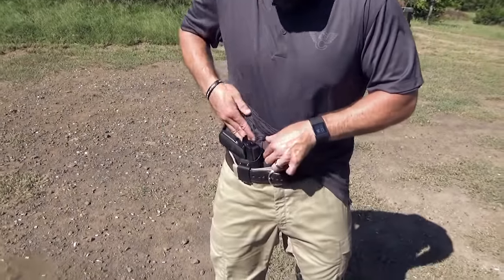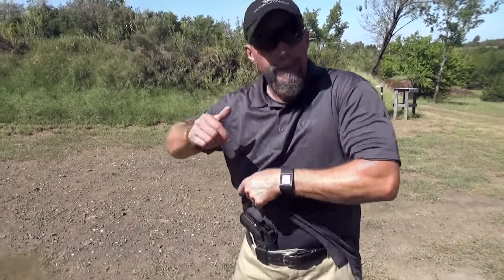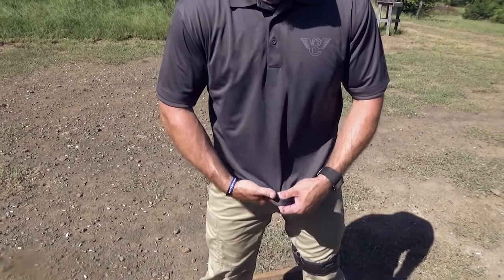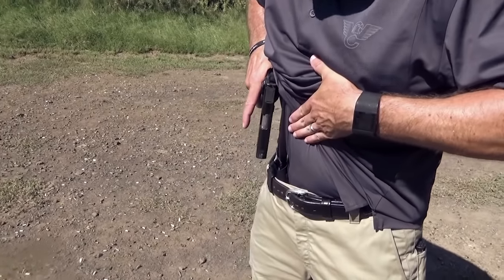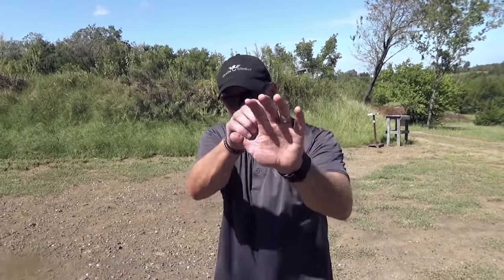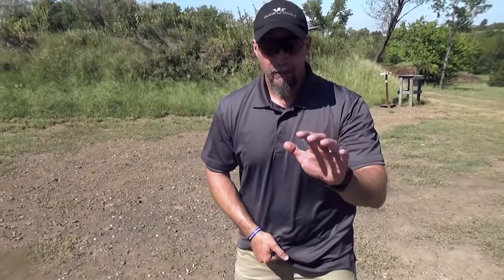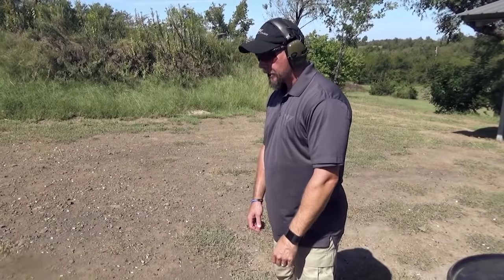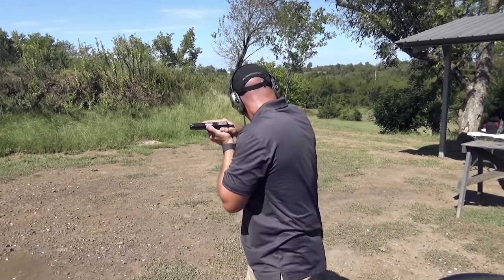Shooting-Performance T.V. Episode 5: Draw Process - Concealed Carry 5x5 Handgun Series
In this video, you'll learn about how to perform the concealed carry draw process with your handgun. This video is taken from Your Defensive Handgun Training Program Press 👇SHOW MORE 👇for links to free & premium training tools!